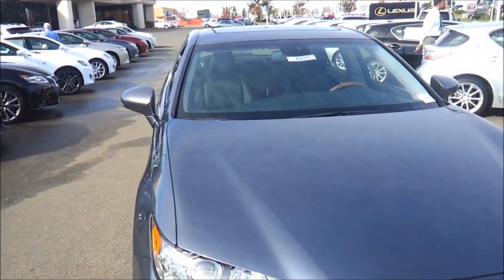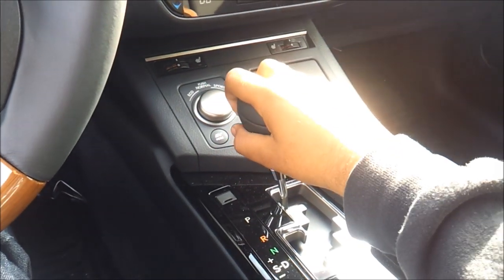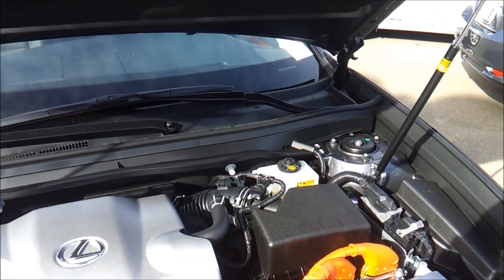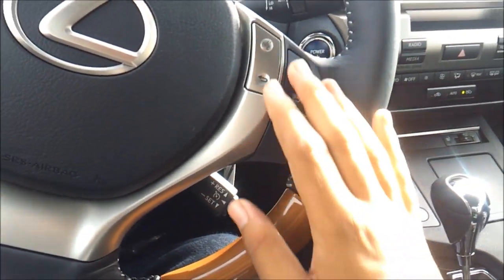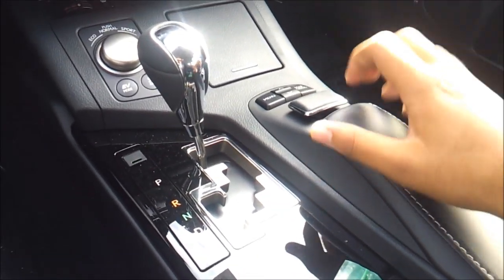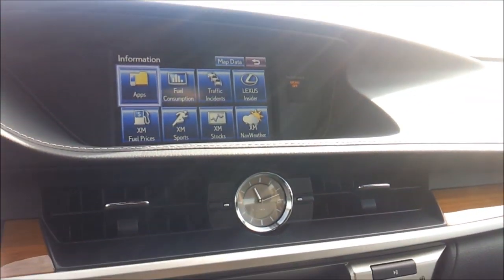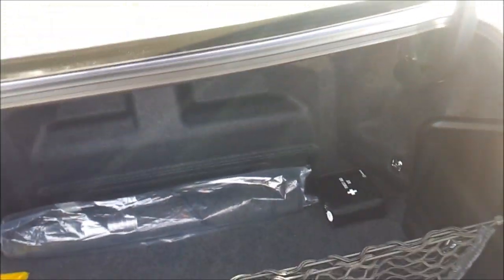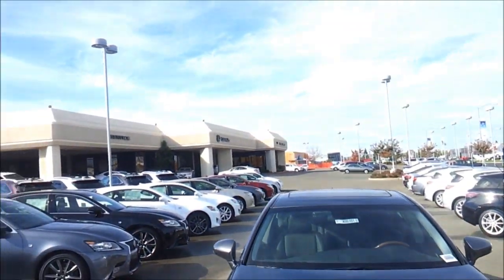2013 Lexus ES300h Start Up and Review 2.5 L 4-Cylinder Hybrid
Start up and review of the 2013 Lexus ES
Powertrains: 3.5 L V6 with 6-Speed Auto (ES350) or 2.5 L 4-Cylinder Hybrid (ES300h)
Features: Power Windows, Mirrors, and Door Locks, Navigation System, Bluetooth, LexusEnform, Backup Camera, Heated Exterior Mirrors, LED Daytime Running Light's, Heatetd Seats, Voice Recogniton, Sunroof, SOS Safety Sonnect, Auto Dimming Rearview Mirror, Power Tilt and Telescoping Steering Wheel, Powered Seats, Memory Seats, AM/FM/CD Stereo System, Satellite Radio, Dual Zone Climate Control, USB Port, AUX Input, Front/Rear Parking Sensors, NuLuxe Seats, 6 Disc CD Changer
Engine & Performance
VALVES 16
MAXIMUM PAYLOAD** 1080 lbs.
DRAG COEFFICIENT 0.27 Cd
Fuel
ENGINE TYPE Hybrid
What I have to say about the 2013 Lexus ES: As you probably heard in the video, I think this car is a Masterpiece in luxury wise. One gripe I have is that its not involving to drive. I'm very impressed with this new 2013 ES, it's so much better than the previous generation. The interior is also very accommodating and ultra luxurious with everything being well put together in the car. The Lexus Enform is a very nice touch too, using data connectivity through your smart phone, your able to access various apps like Pandora and Bing. With a Hybrid as well it earns really good fuel economy hitting numbers in the 40 MPG range which is impressive, all in all I expect this car to be a really good seller. Like Camerons Car Reviews on Facebook!